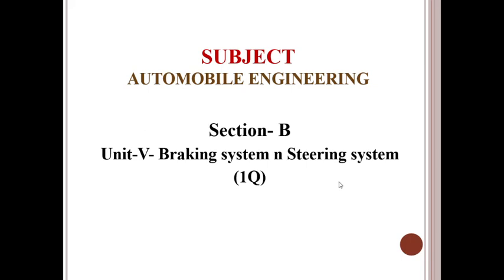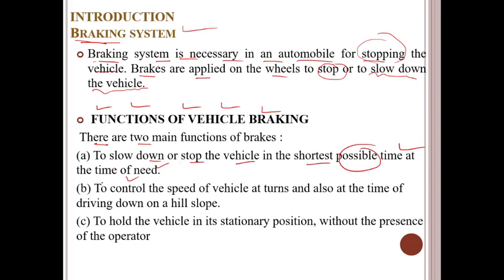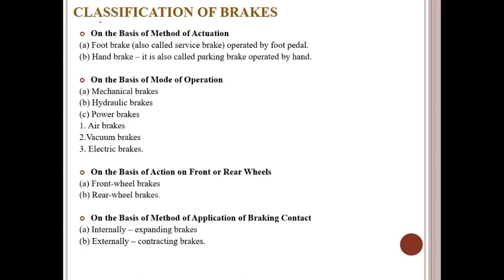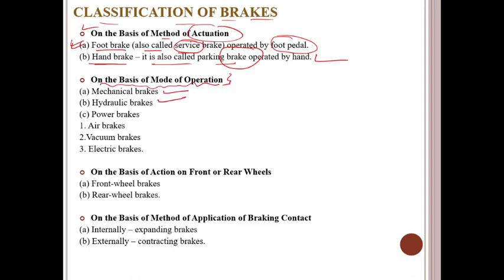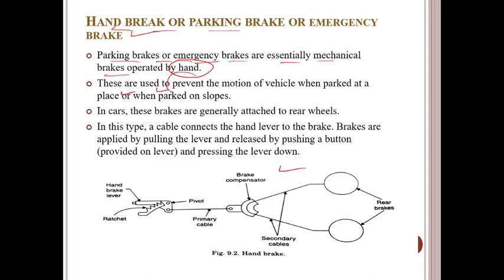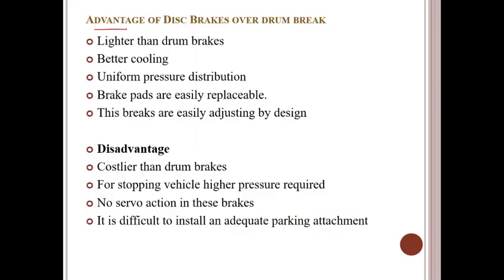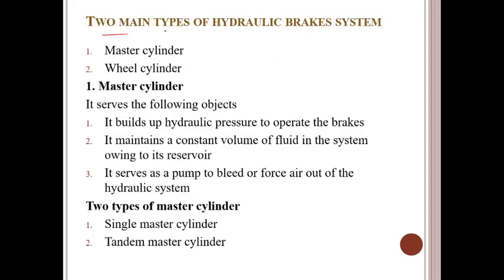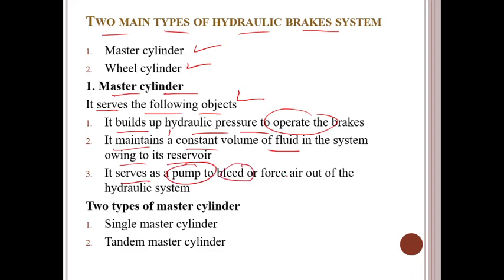Braking System Introduction